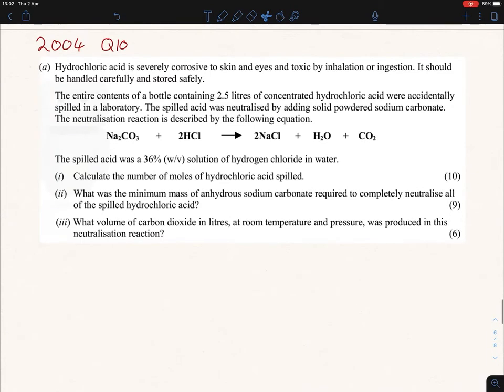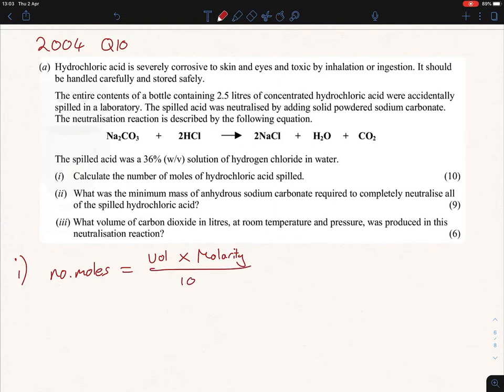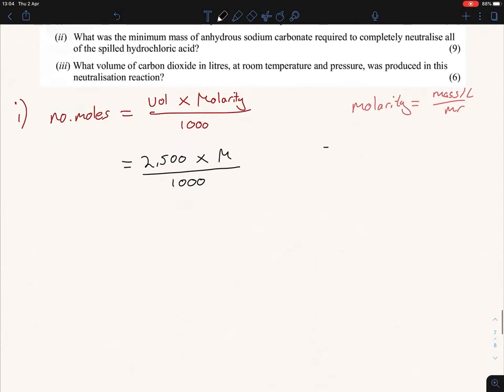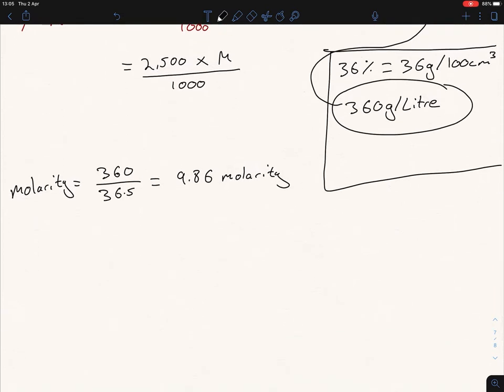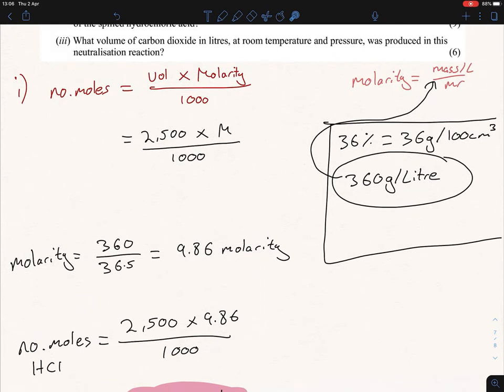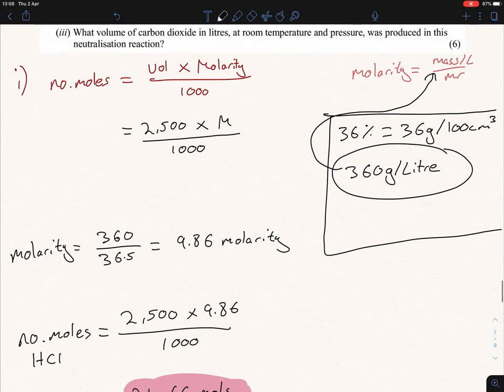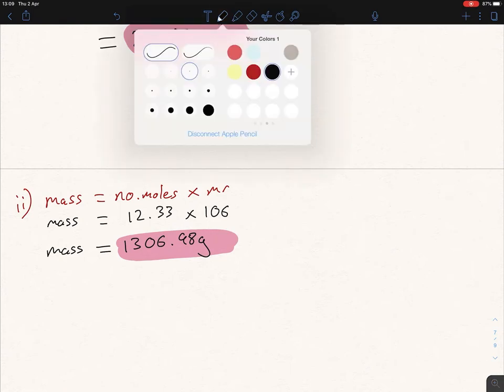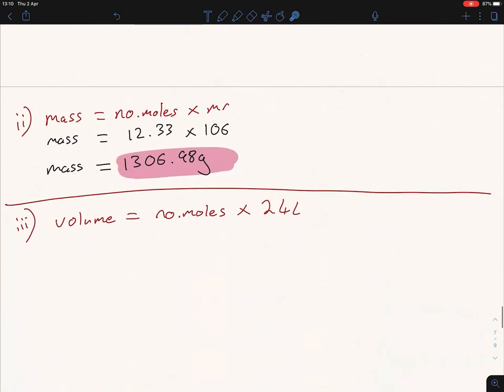Stoichiometry part 4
0:00 Intro
0:11 2004 Q10 a
0:40 Q10 (i)
5:26 Q10 (ii)
7:33 Q10 (iii)